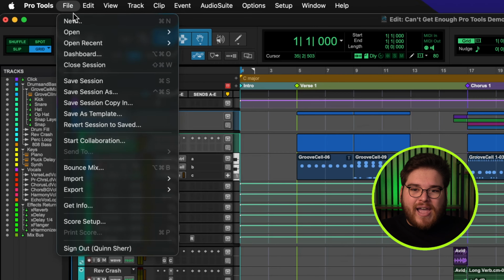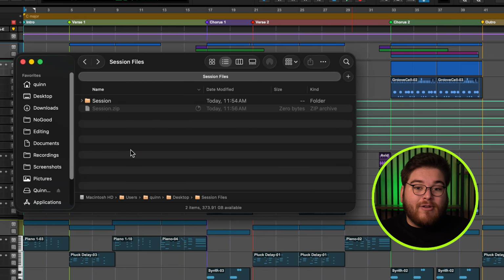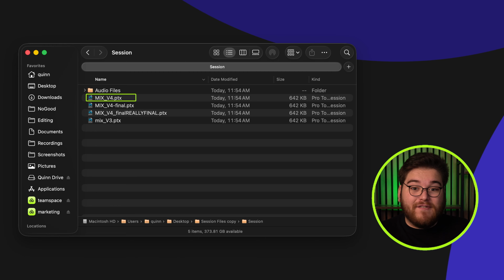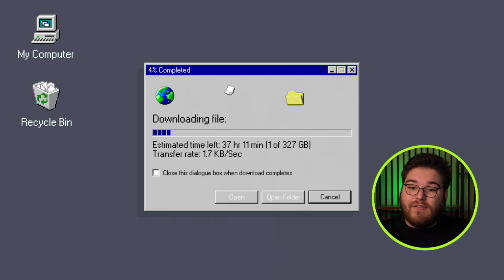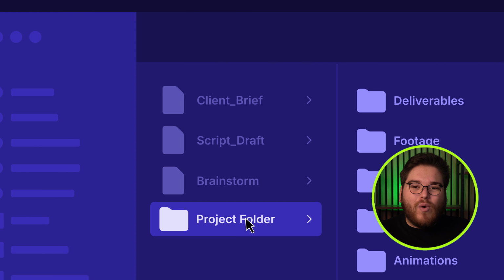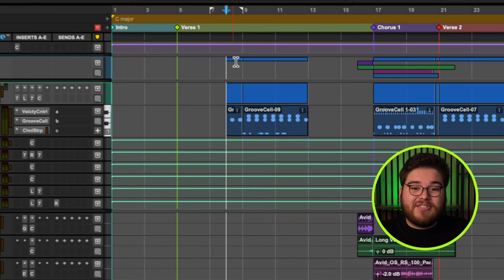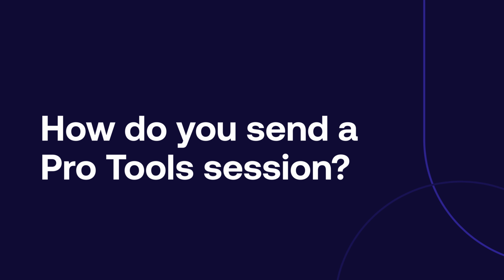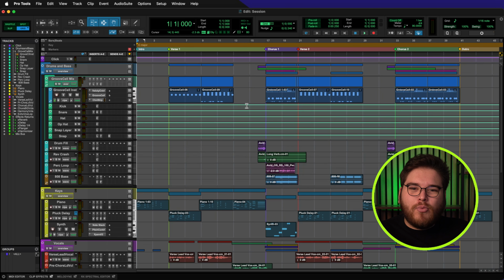How to Send a Pro Tools Session (Without Missing Files or Errors)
If you've ever tried to send a Pro Tools session only to have someone open it with missing audio, broken links, or plugin errors, you're not alone. Learning how to send a Pro Tools session correctly is one of the most important parts of collaborating with clients, mixers, and producers.

In this video, we break down the best way to send Pro Tools session files, avoid common mistakes, and build a smoother Pro Tools collaboration workflow. Whether you're delivering a project to a client or working with a remote team, these tips will help ensure everything opens exactly as expected.

You’ll learn:
• The right way to share a Pro Tools session with collaborators
• How to send Pro Tools session files so everything stays linked
• How modern Pro Tools collaboration workflows eliminate duplicate files and version confusion with LucidLink

Timestamps:
00:00 - Intro
00:21 - How to re-link Pro Tools sessions
01:22 - How do I send a Pro Tools session?
03:05 - How do you send a Pro Tools session?